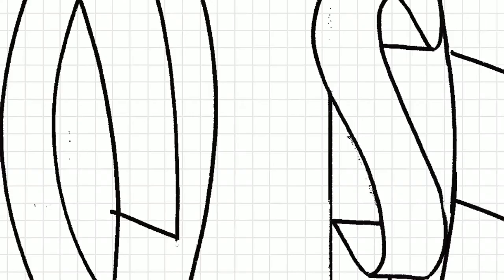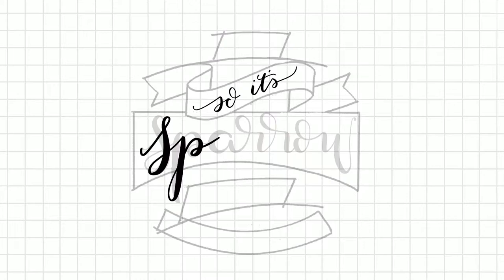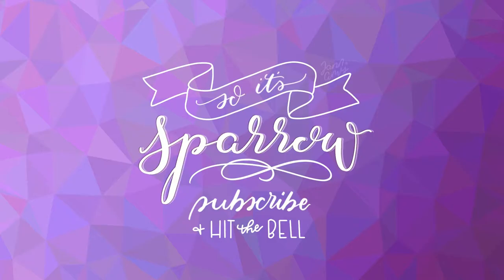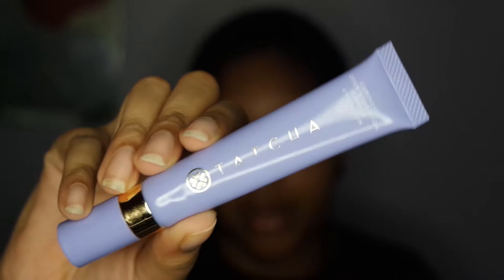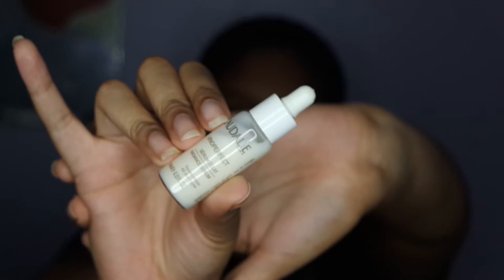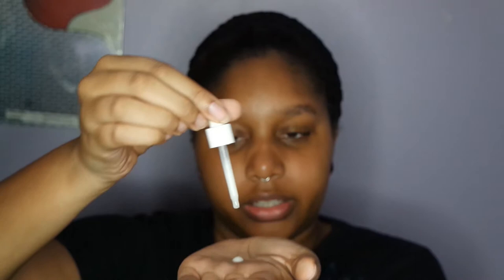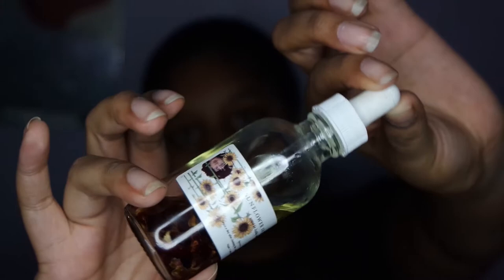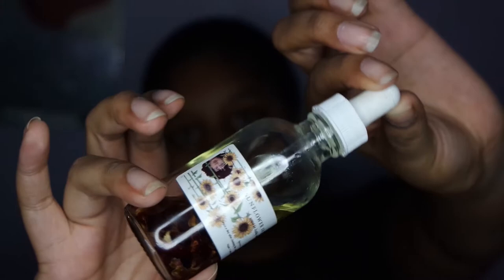Get Unready With ME feat. My Ridiculous Skincare Routine | Makeup For Dummies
Description boxes are hard.

PRODUCTS USED???

* Biossance Squalane + Antioxidant Cleansing Oil

* Glow Recipe Blueberry Bounce Gentle Cleanser

* Biossance Squalane + Glycolic Renewal Facial

* Go-To Exfoliating Swipeys

* Caudalie Vinoperfect Glycolic Brightening Essence

* Laneige Water Bank Essence

* Glow Recipe Watermelon Pink Juice Moisturizer

* Glow Recipe Watermelon Glow Sleeping Mask

Not Featured, but currently part of the routine

* Farmacy Honeymoon Glow AHA Resurfacing Night Serum with Echinacea GreenEnvy